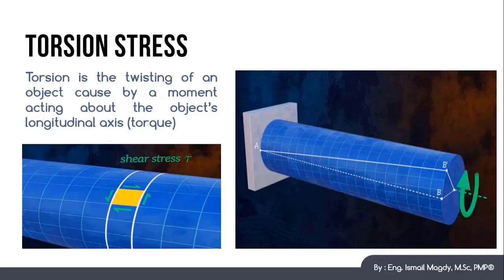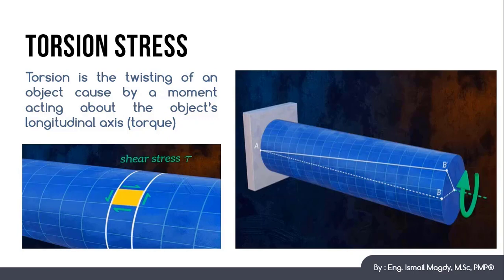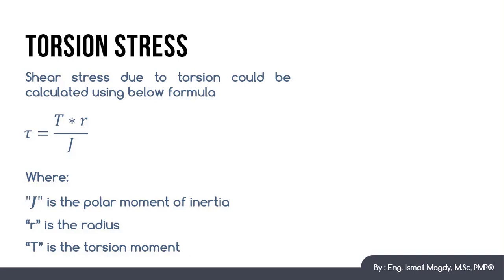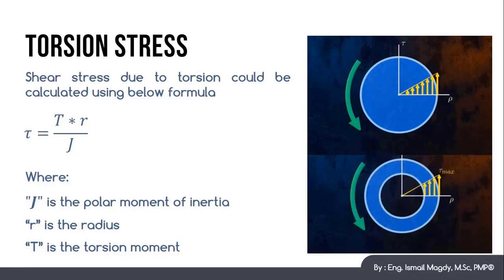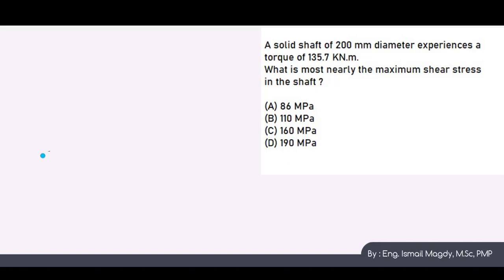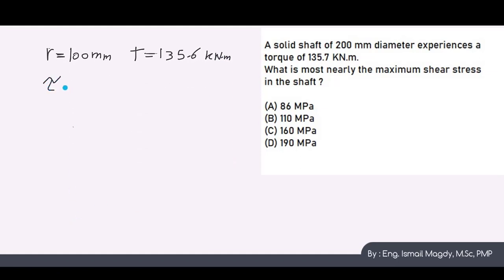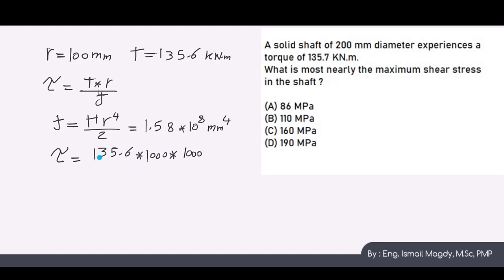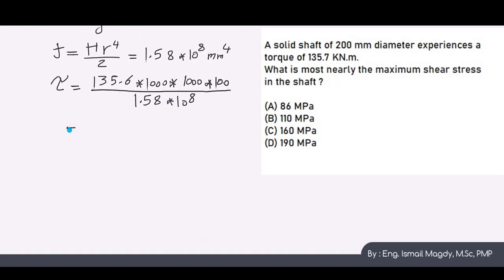FE Civil Exam Course - Mechanics of Material 10/17